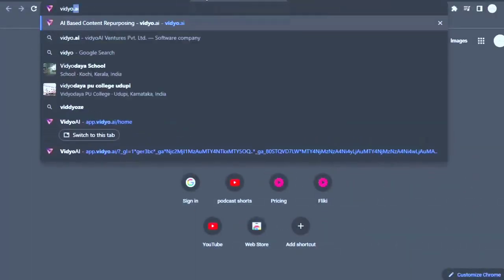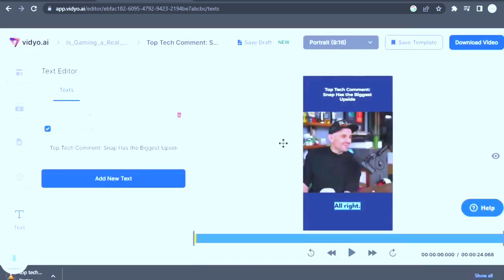Do you also want to earn money? how to make ai video | Tool Generator Videos money 💰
Opportunity to earn lakhs from this.
this video short,
ai video,
ai short video,